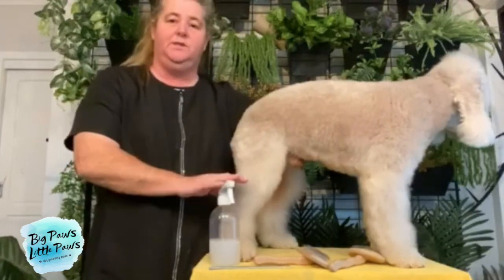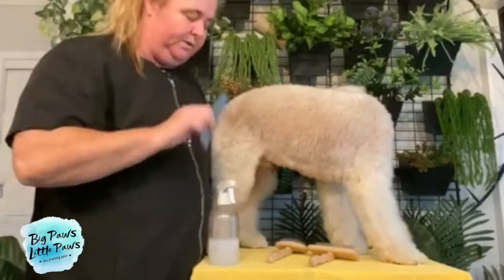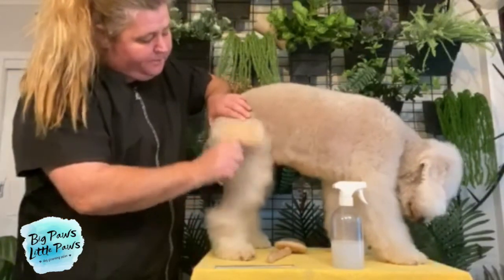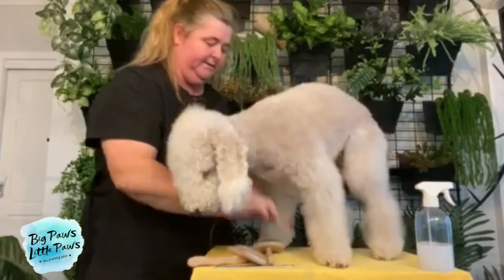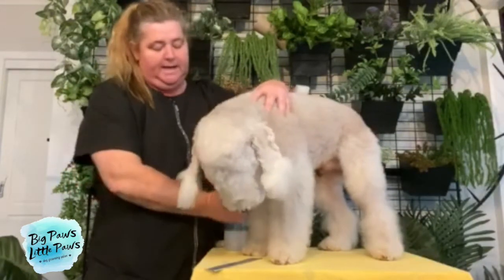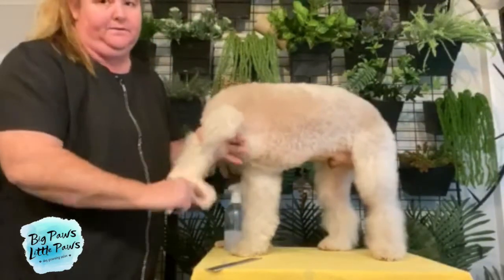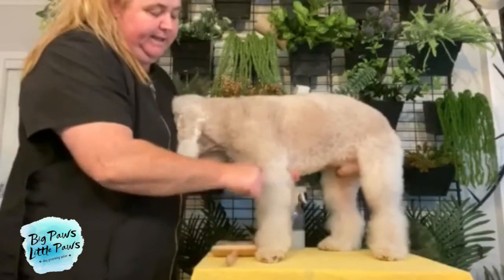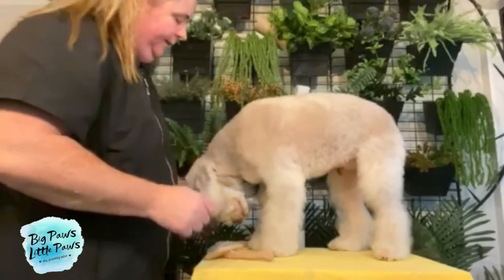DIY Grooming- Curly Coat